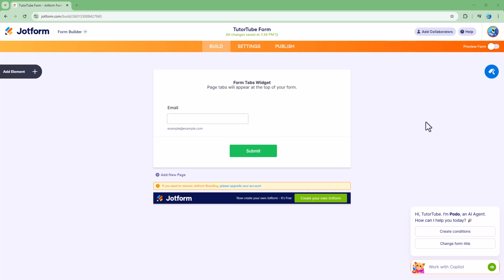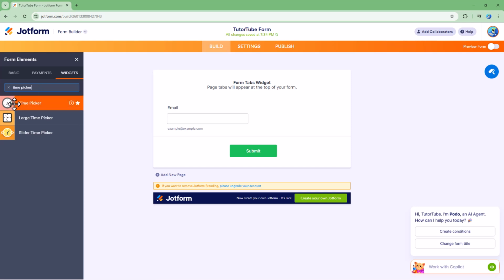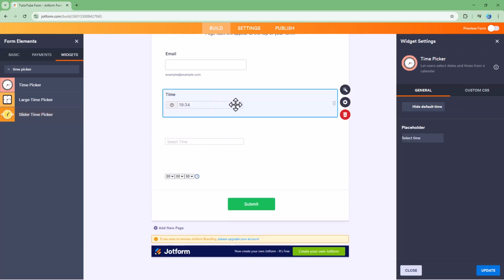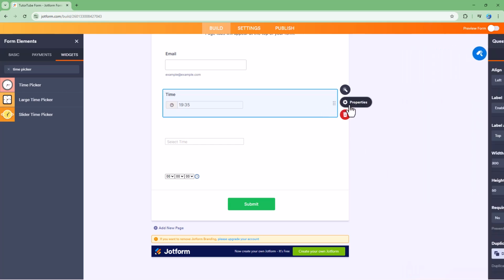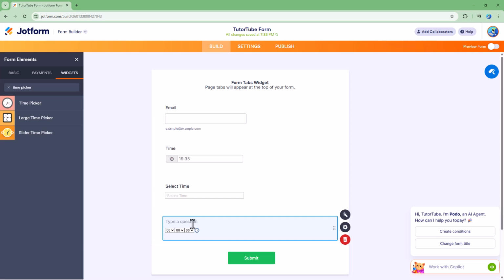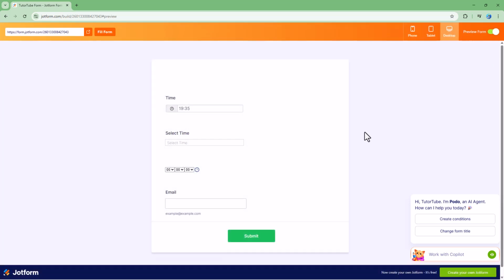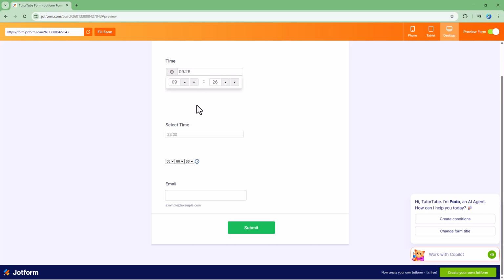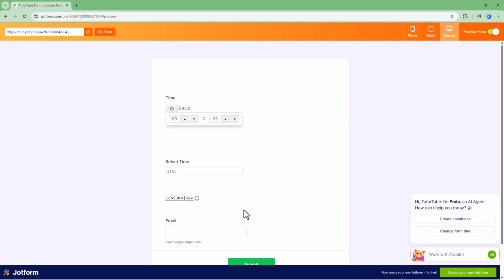Jotform - Lesson 89 - Time Picker Widgets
In this tutorial, we’ll explore Jotform Time Picker Widgets the leading online form builder.